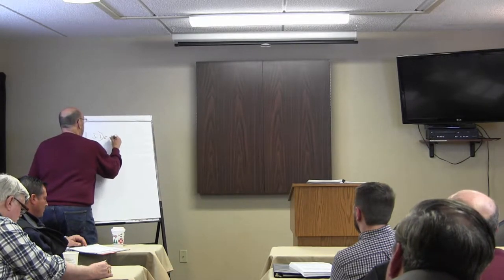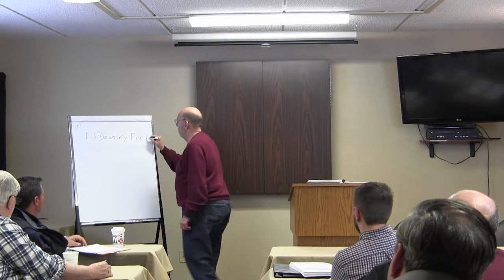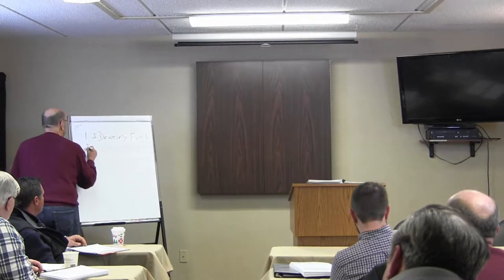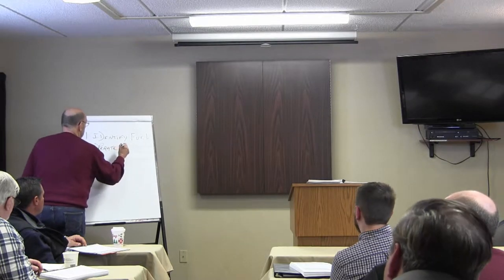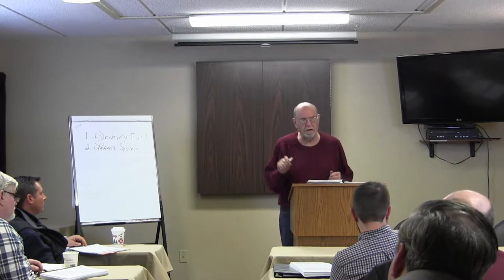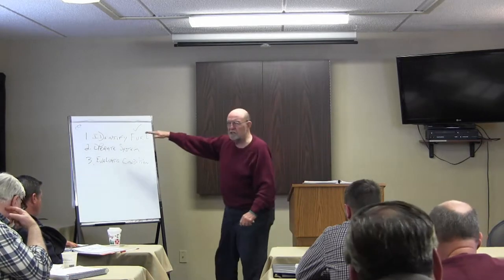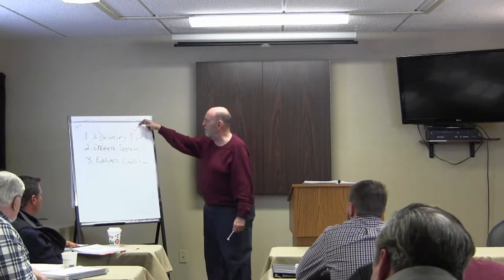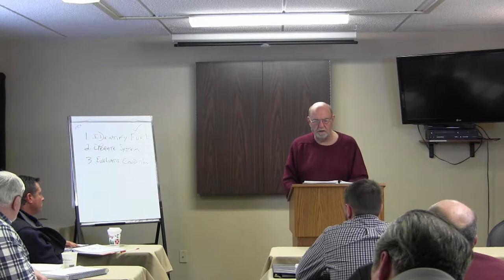Lesson 22 Heating Systems